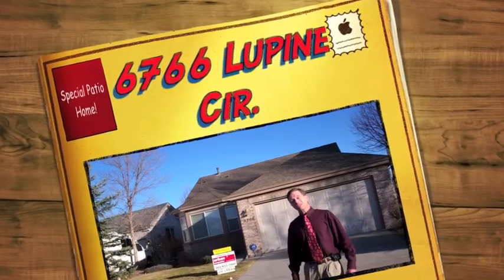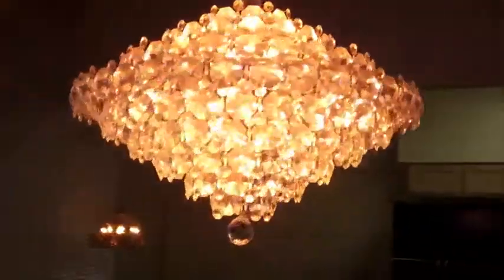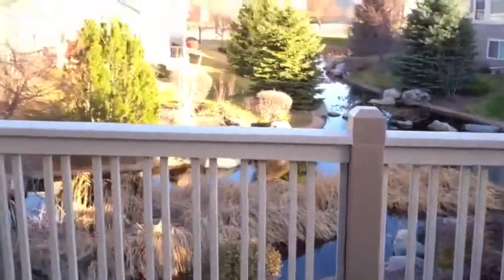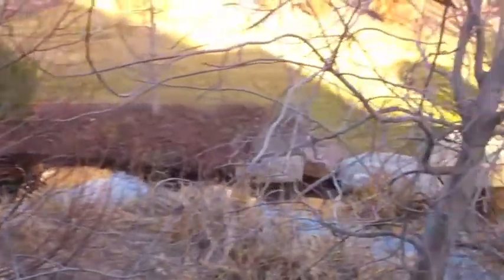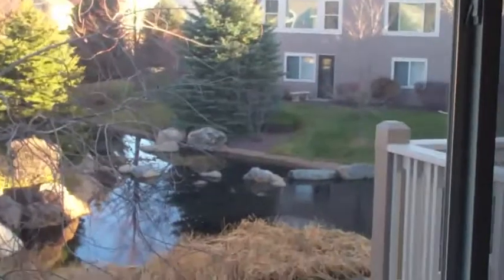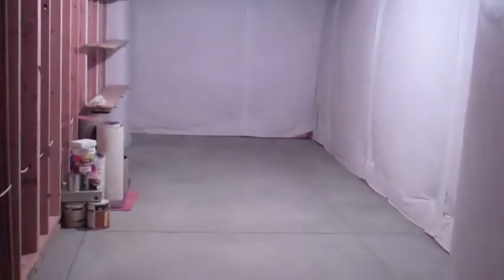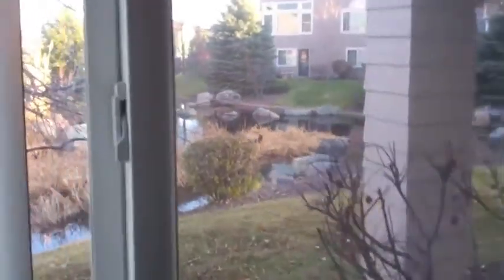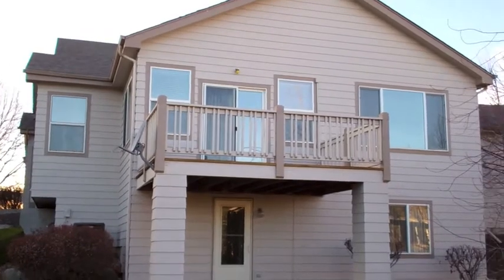Patio Home For Sale...Watch It! 6766 Lupine Cir Arvada, CO 80007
This is an awesome rare patio home development find on the west side of North Western side of the Denver Metro area. 6766 Lupine Cir Arvada, CO 80007